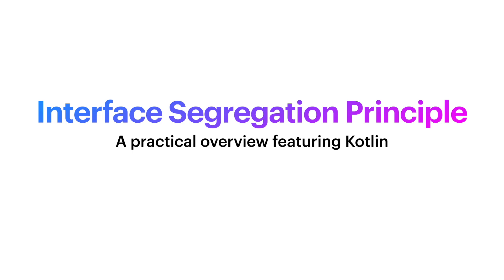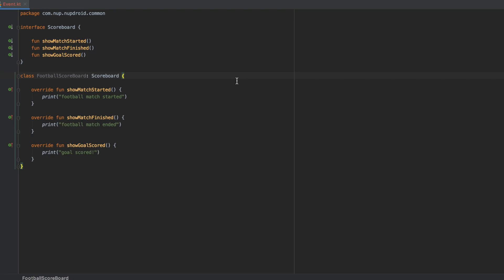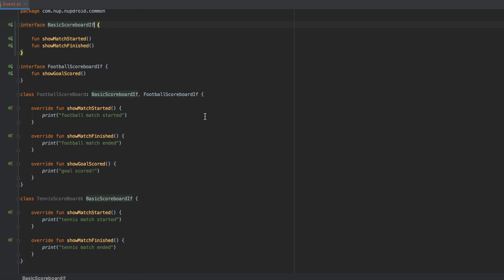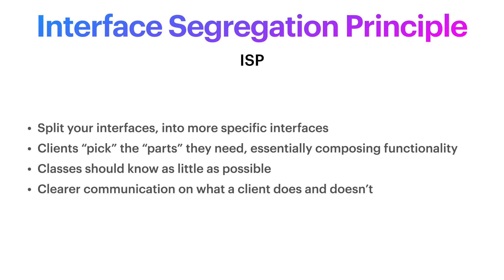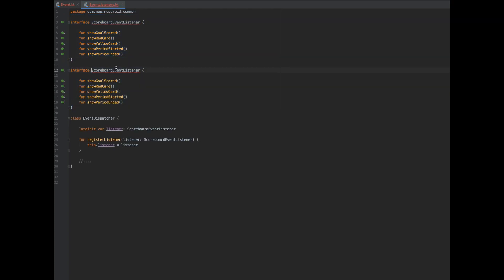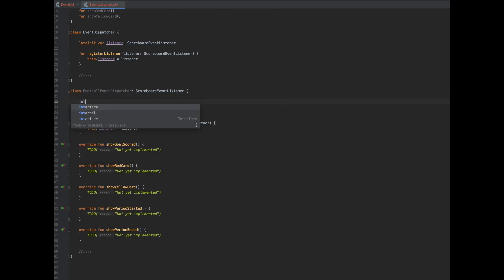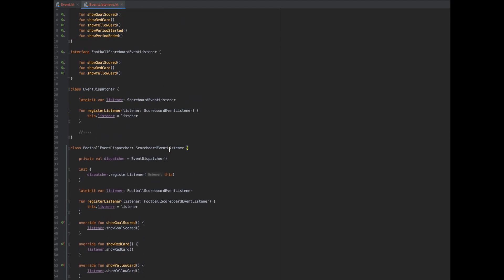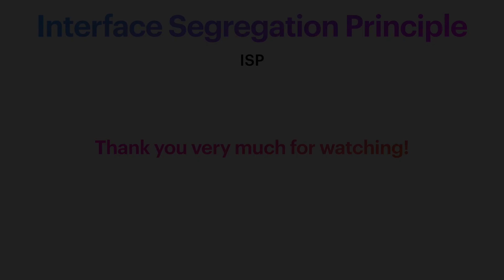S.O.L.I.D. | Interface Segregation Principle feat. Kotlin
Hello World, this is a practical overview of the Interface Segregation Principle, as part of the S.O.L.I.D. principles popularised by Robert C. Martin.